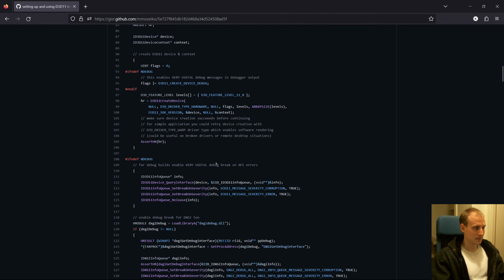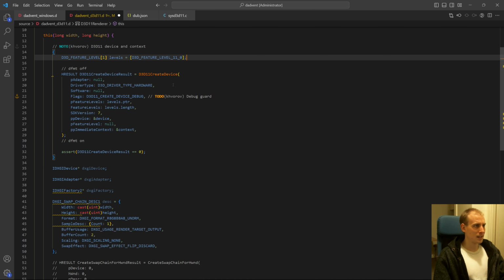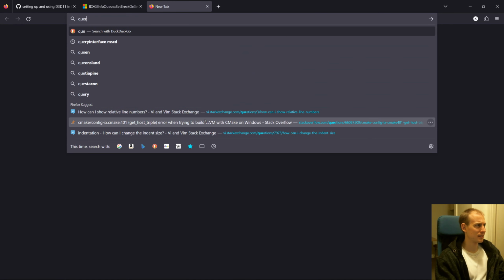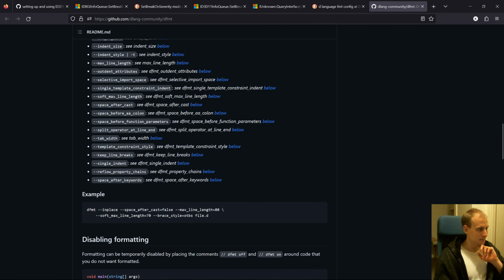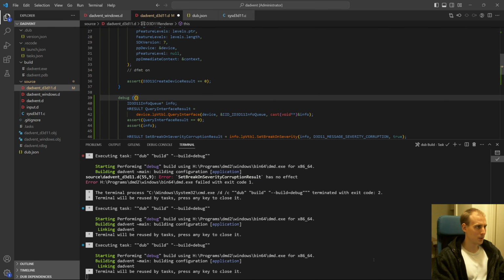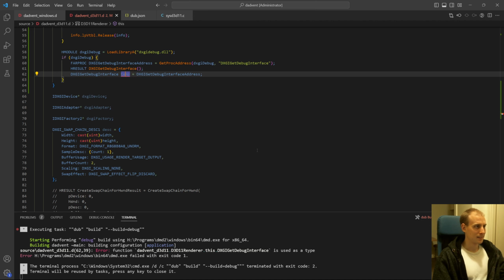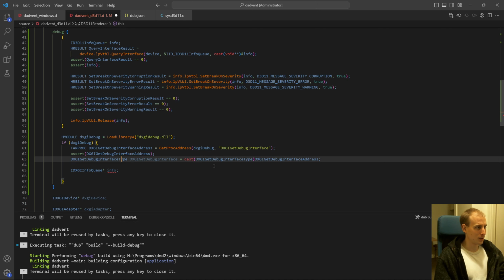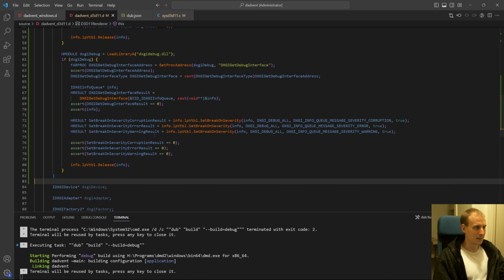Learning D language - D3D11 context part 2